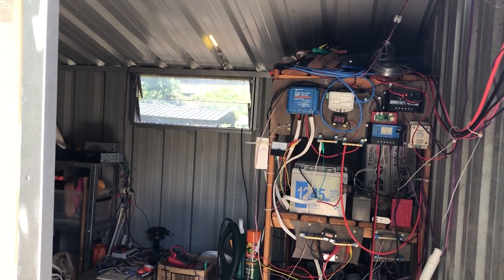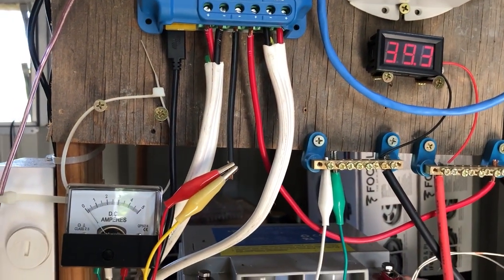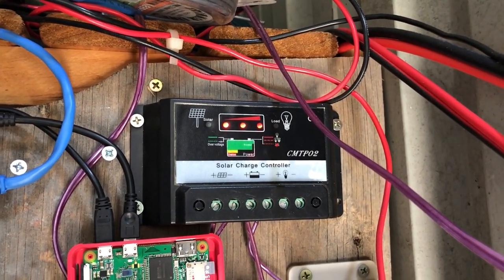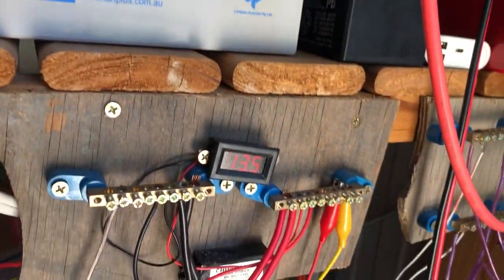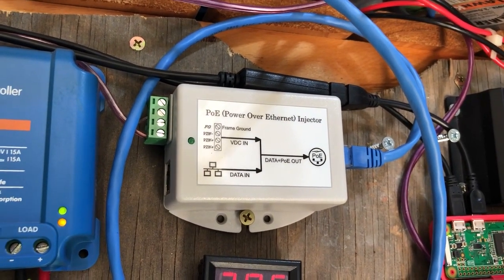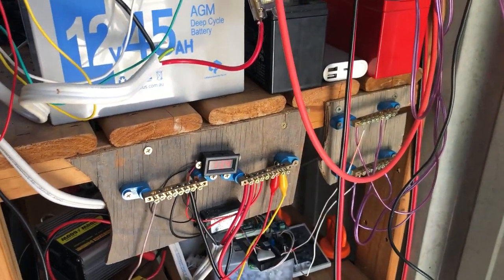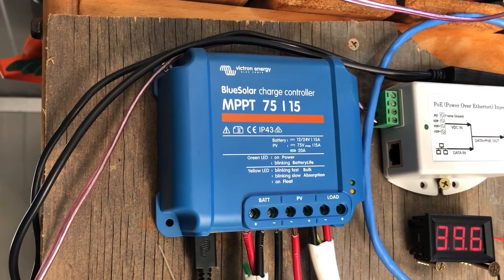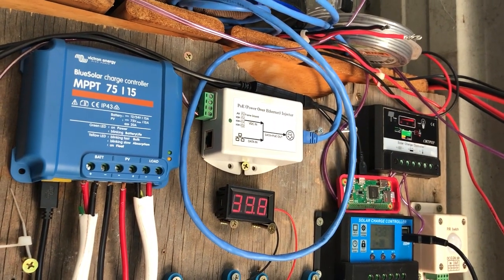Solar Shed Overview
An overview of my little solar shed in Sydney, Australia.

Hardware includes:
- Victron MPPT 75/15 solar charge controller (connected to 100w & 40w 12v panels in series)
- 2x Basic PWM charge controllers (each wirth 20w 12v panels)
- 2x Raspberry Pi Zeros for monitoring and control
- 45ah AGM battery
- 2x 7ah SLA battery (these are awful)
- Various LEDs